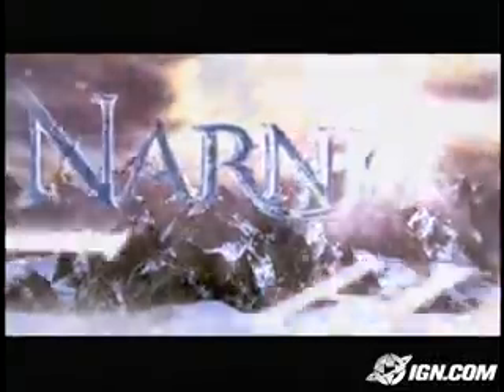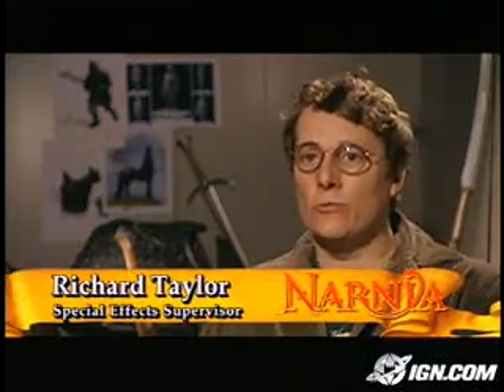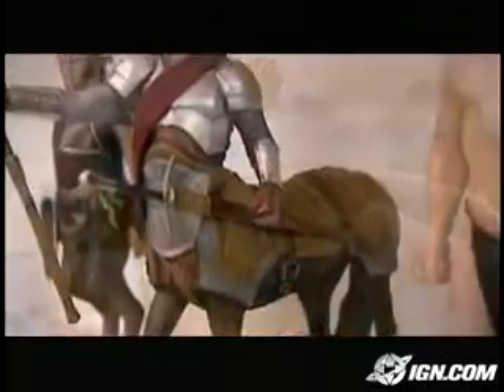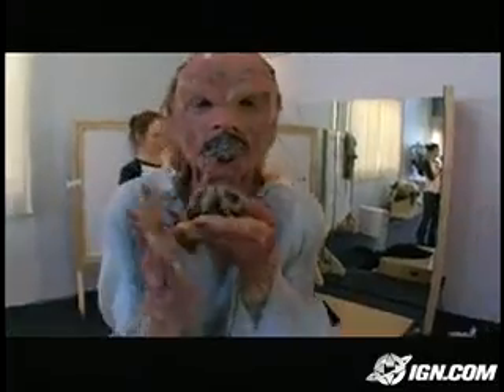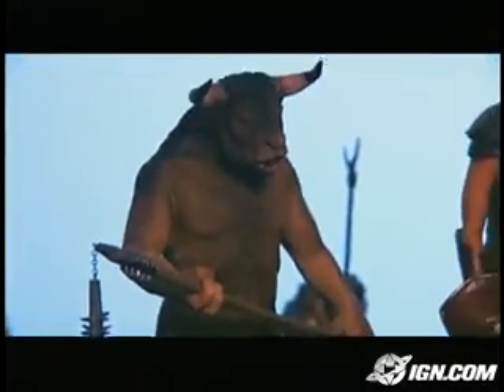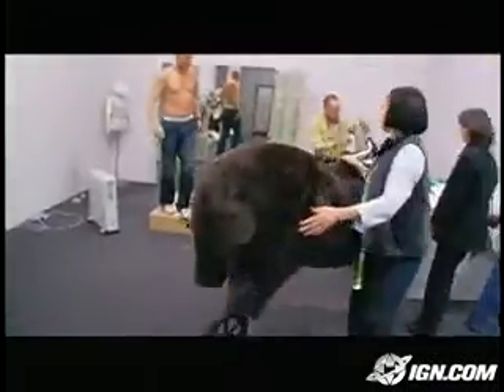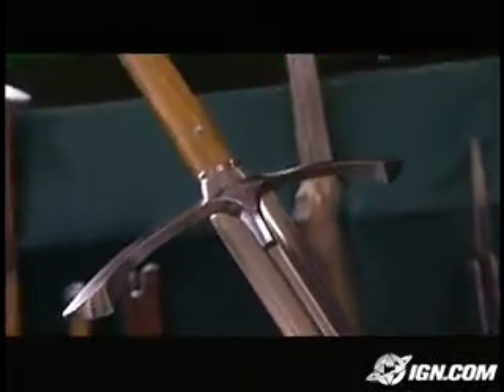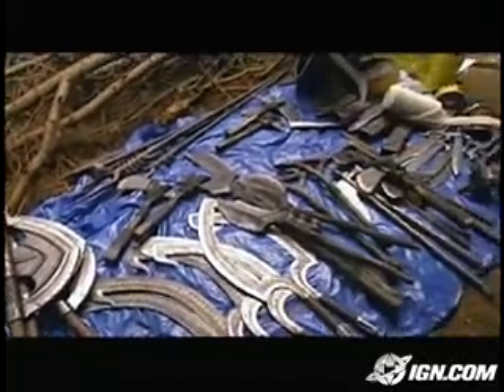The Chronicles of Narnia - Behind the Magic of Weta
This is an old Special Featurette from the movie: The Chronicle of Narnia - The Lion, the Witch and The Wardrobe from 2005.

Starring:

William Moseley
Anna Popplewell
Skandar Keynes
Georgie Henley
Tilda Swinton
Liam Neeso
James McAvoy
Jim Broadbent...